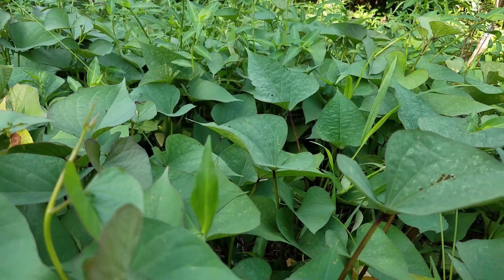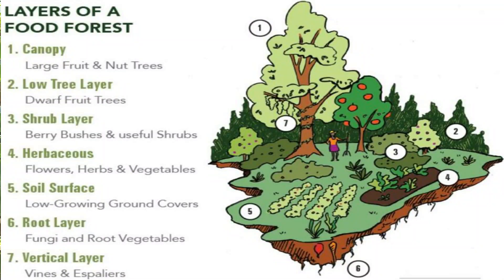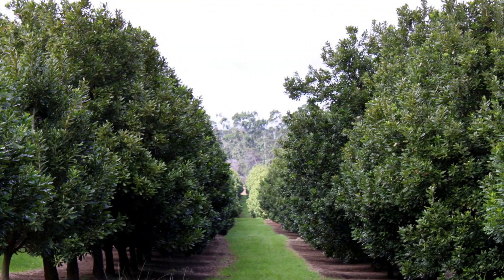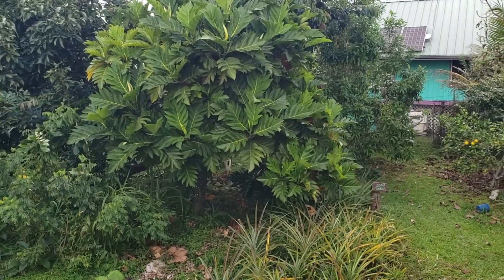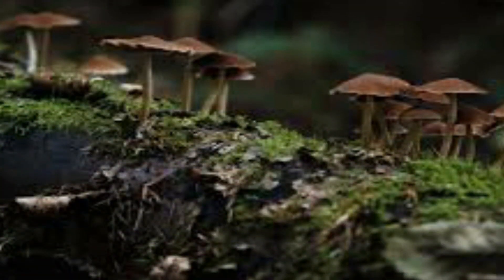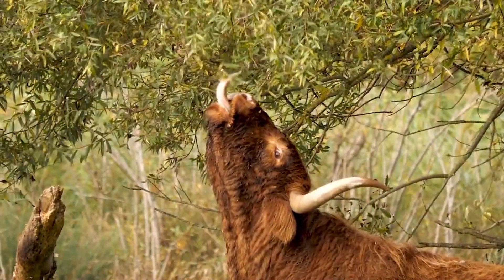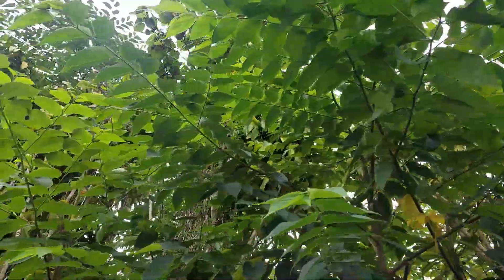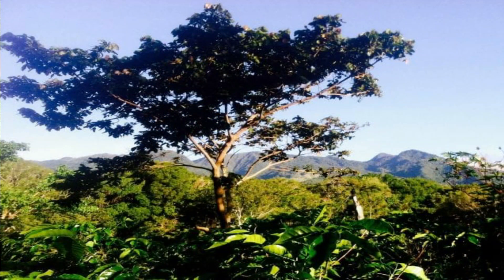The Inner Workings Of A Food Forest?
A Food Forest is more than just growing some food in the backyard, it is mimicking a natural forest by including layers of food, from overstory fruit tree down to the roots.

This video dives deep into what a food forest is and how it works.  Be sure to check it out.

 10 Shade-loving Plants You Can Eat
 3 Way To Make Rainwater Drinkable
 3 Tips To Make Fruit Trees Grow Faster